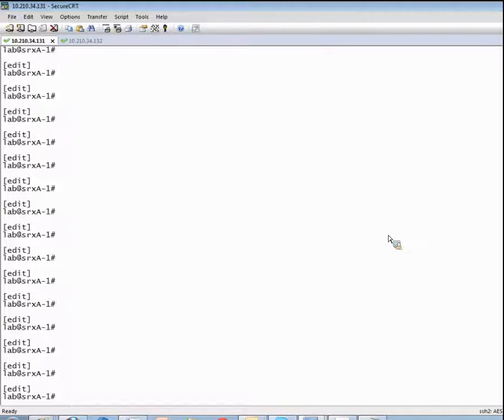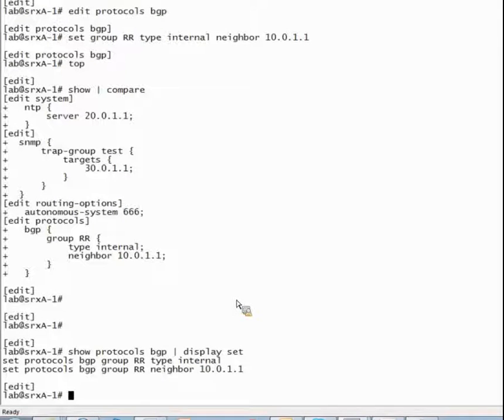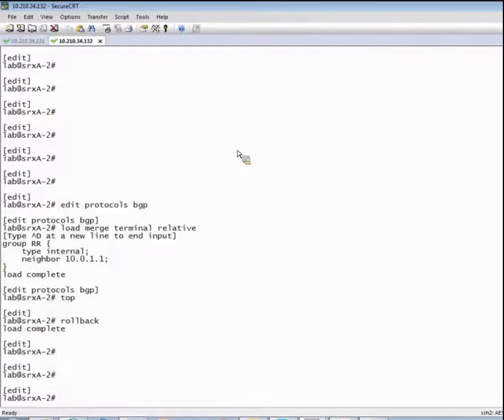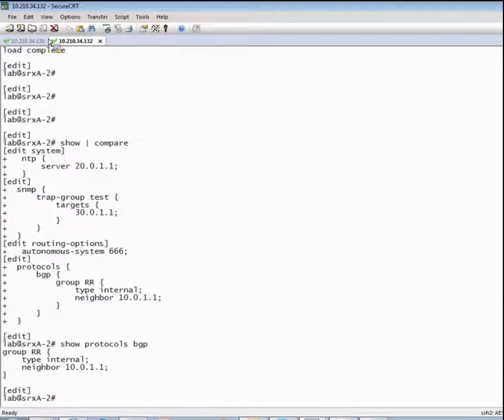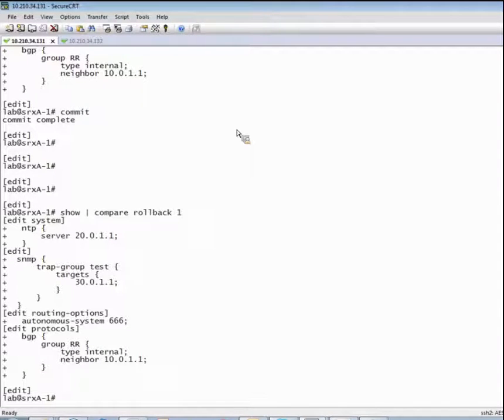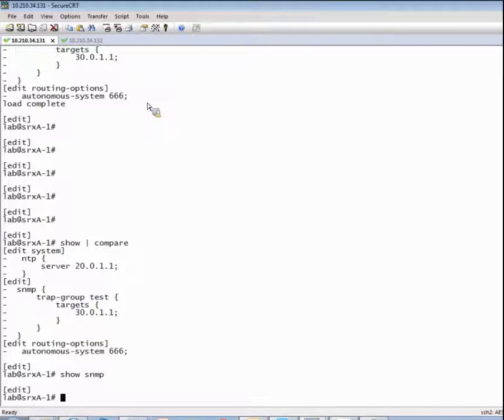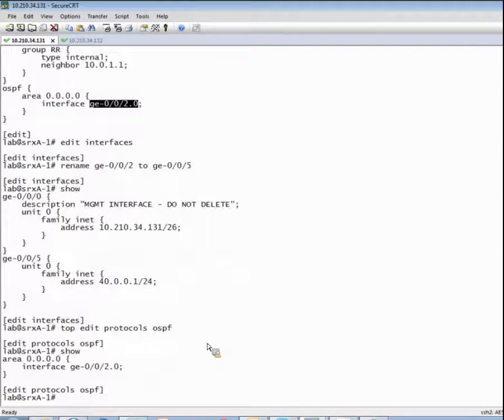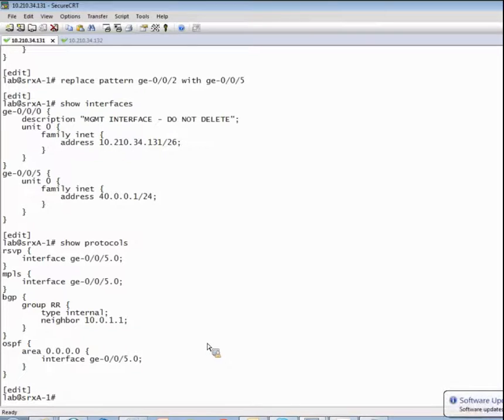Junos CLI Advanced Techniques: Load Patch and Replace Pattern Learning Byte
The Advanced CLI Techniques Learning Byte provides an overview of two very powerful commands - 'load patch' and 'replace pattern' The techniques revealed in this Learning Byte are extremely useful for those wishing to accomplish more in a shorter period of time, especially when copying configurations amongst a large number of devices, or requiring configuration changes across many different stanzas.

This Learning Byte is most appropriate for those wanting to learning advanced CLI procedures, or for those studying for the JNCIE lab exams.
Presenter: Stefan Fouant, Technical Trainer and JNCP Proctor, Juniper Networks Education Services
Relevant to Juniper Platforms: All Junos OS-based platforms

 • On-Demand Training: Take a hands-on course…now!